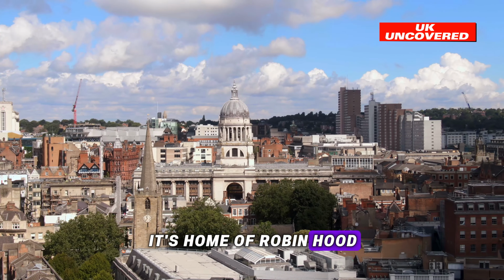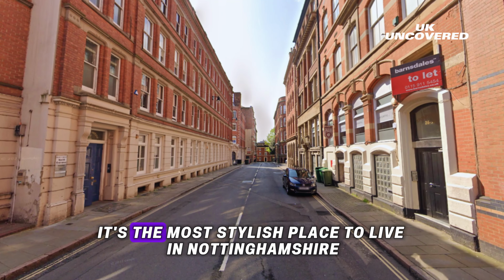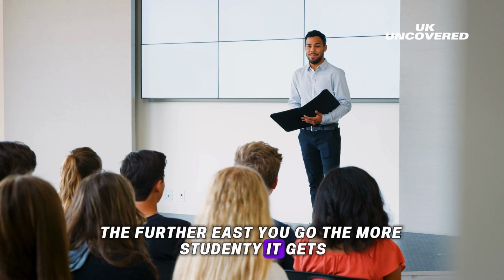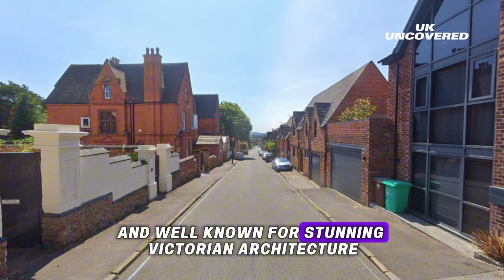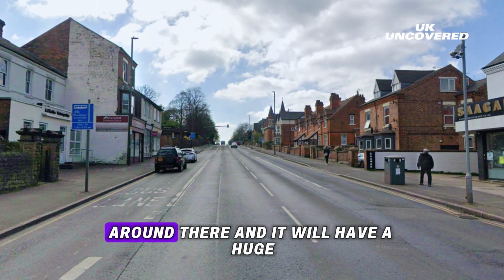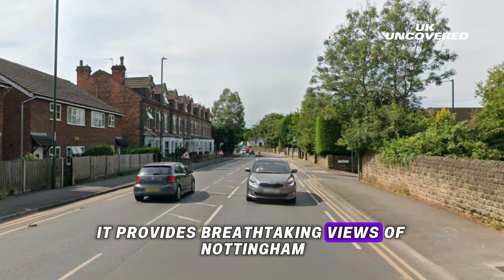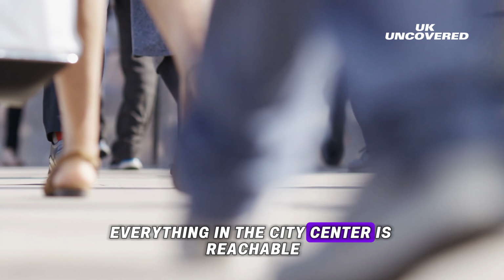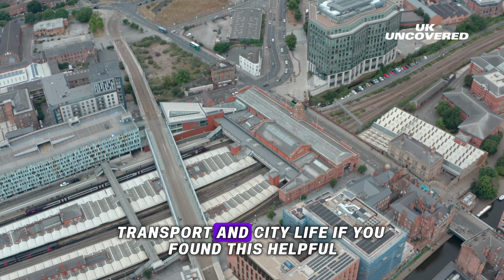10 Cheapest Places to live in Nottingham - ideal home in affordable price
mission. So, I thought I'd share my two pence worth on where you can actually get a bit of bang for your buck around here. We're talking proper neighbourhoods, not just some back alley you've never heard of! I've had a wander through places like Edwalton – lovely spot, mind – and even sniffed out some surprisingly decent digs in The Lace Market. You wouldn't believe it! We'll take a gander at reliable spots like Beeston and Arnold, which are always solid shouts for affordability. And yes, I even braved a peek at The Park Estate, just to see if it's all just posh n' pricy, or if there's a hidden bargain or two (spoiler: mostly posh, but worth a look!). Don't even get me started on Sherwood – proper buzz about the place now! And for the student lot, or just those who like a bit of life, Lenton is always on the cards. Plus, we'll talk Mapperley and even the City Centre – because sometimes, convenience wins! And finally, a little squint at West Bridgford, because everyone always says it's pricey, but maybe there's a secret... Dive in and see if any of these tickle your fancy! Cheers!

00:00 - Cheap Places to live in Nottingham
00:32 - Edwalton
02:17 - The Lace Market
03:40 - Beeston
05:15 - Arnold
06:59 - The Park Estate
08:45 - Sherwood
10:28 - Lenton
11:52 - Mapperley
13:23 - City Center
15:05 - West Bridgford